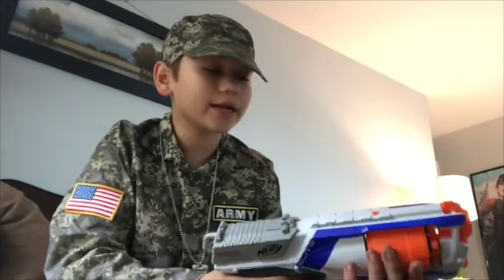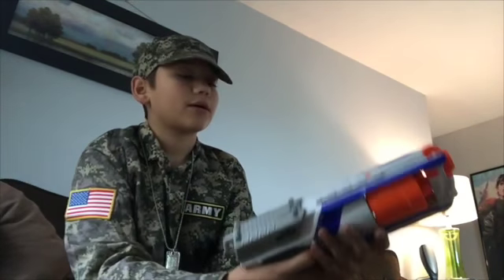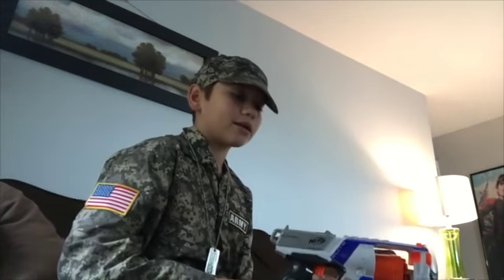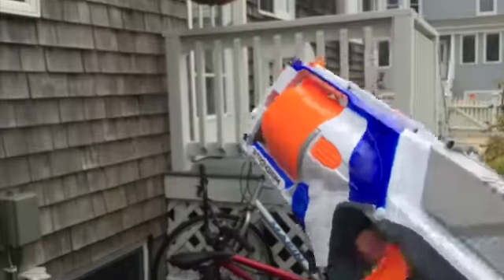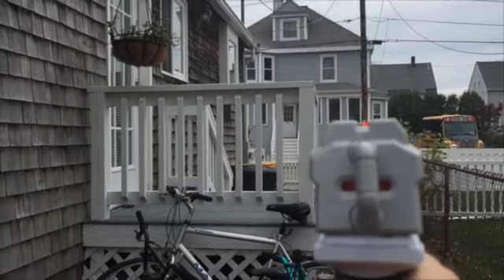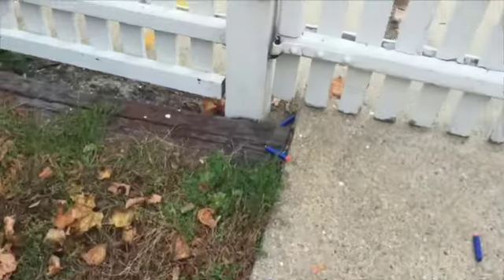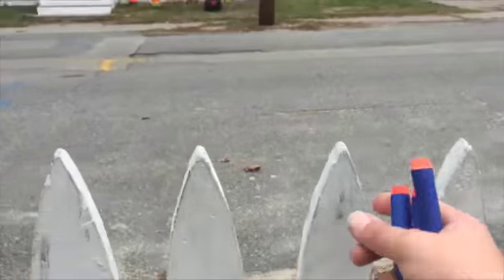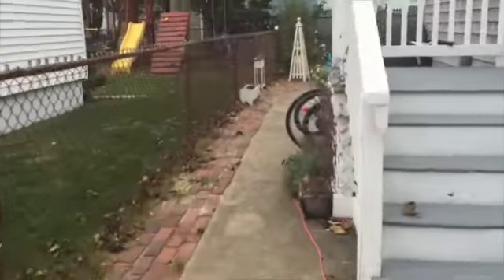Nerf strongarm review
This video is about Nerf strongarm review